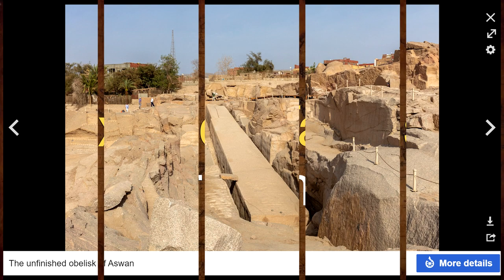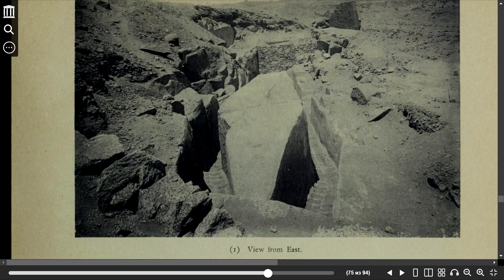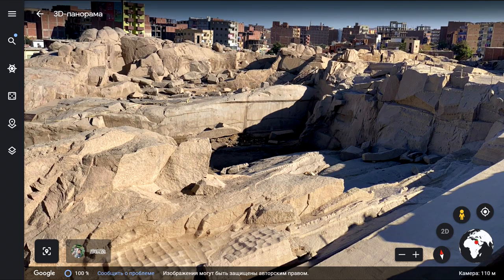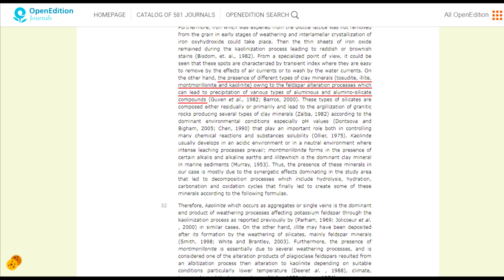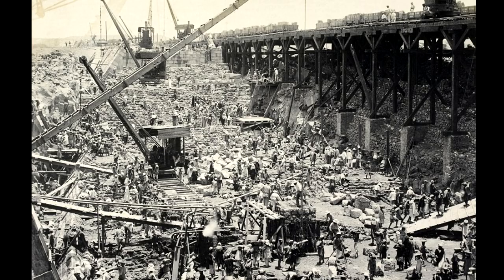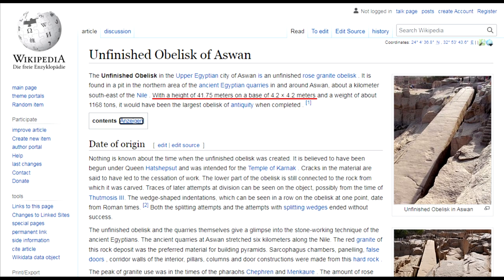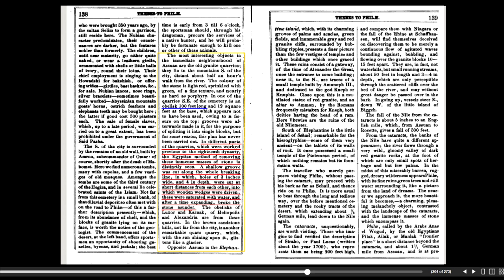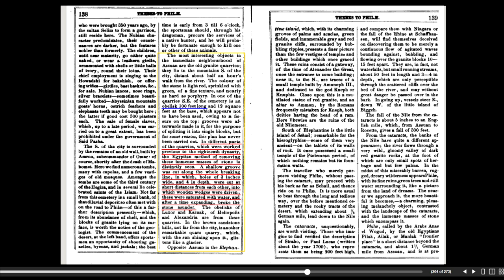The Unfinished Aswan Obelisk: The Fake “Antiquity” Turns 100 Years Old. Film 5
This film offers simple and convincing evidence (facts) that the largest granite obelisk in the world was in fact fabricated as “ancient Egyptian” in 1922…

This channel is created by Alexander Tamansky, the author of the book "The Other History of the Roman Empire". This book is intended for those who seek not only knowledge but also a deeper understanding of history...
Purchase the eBook "The Other History of the Roman Empire"